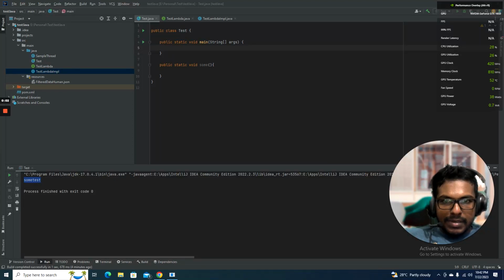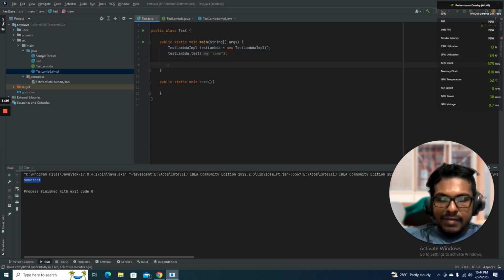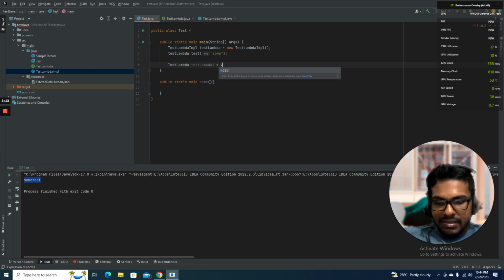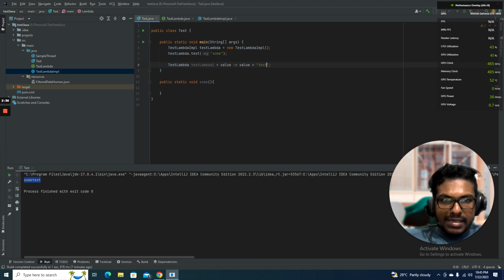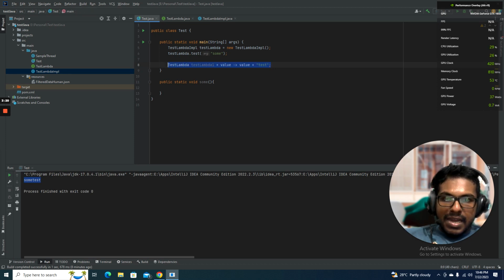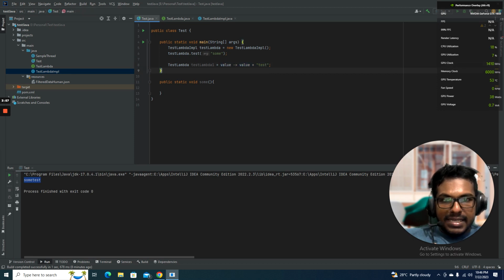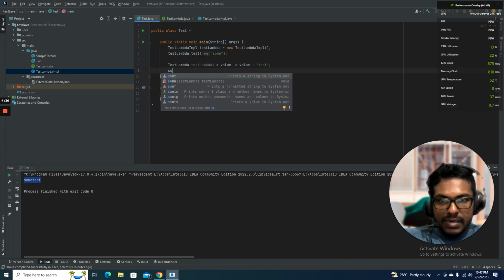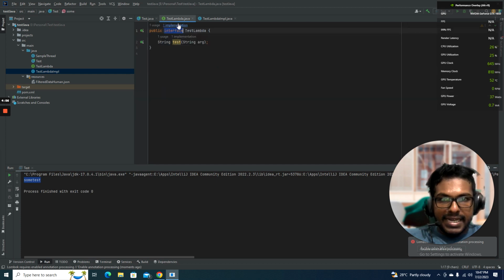Understanding Java Lambda Functions